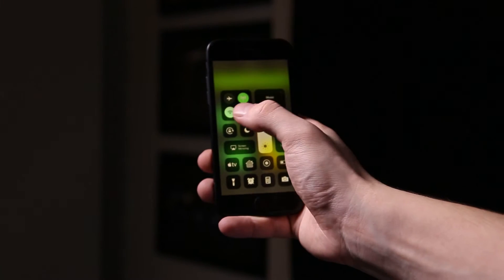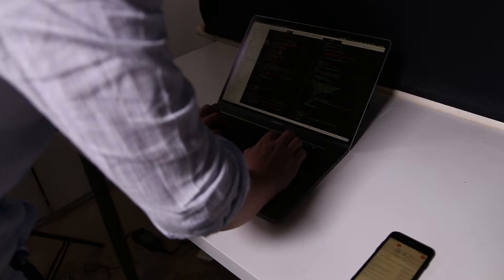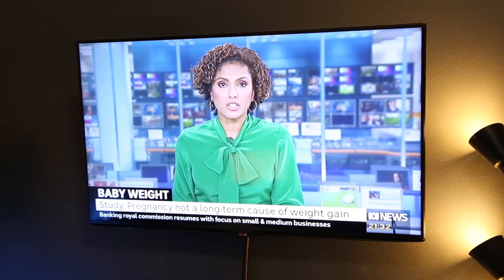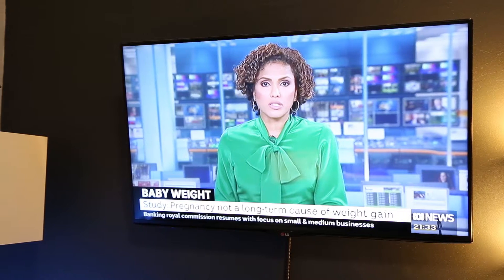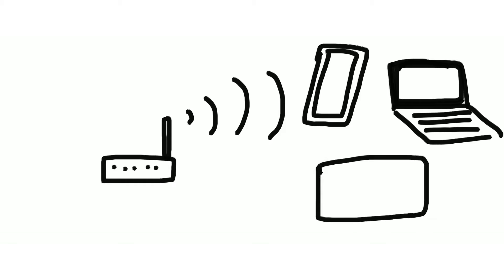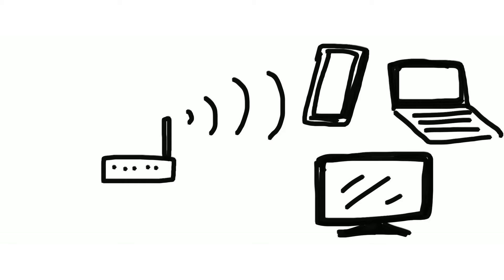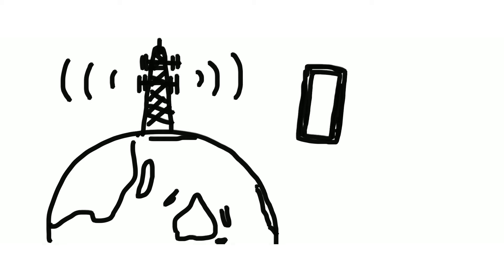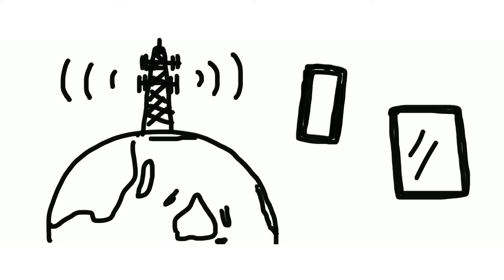Cellular Data vs WiFi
Sam takes a look at the differences between WiFi against mobile/cellular data, and why you should choose one over the other.